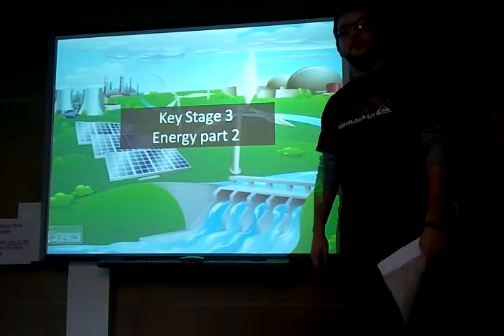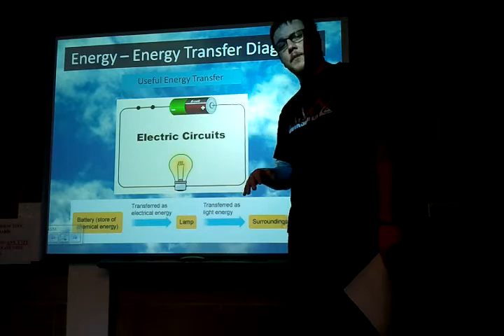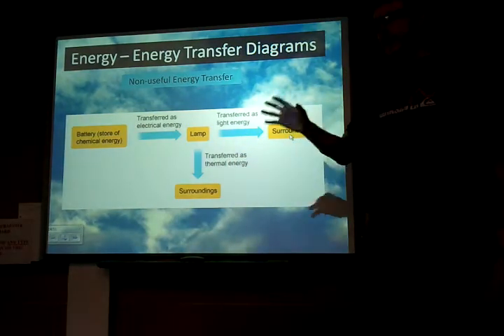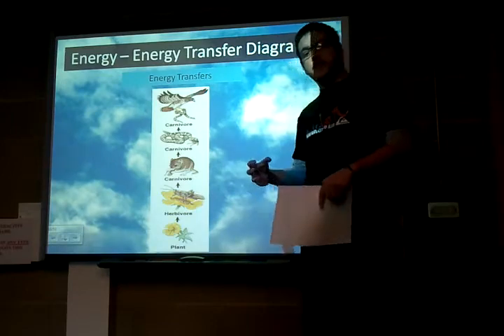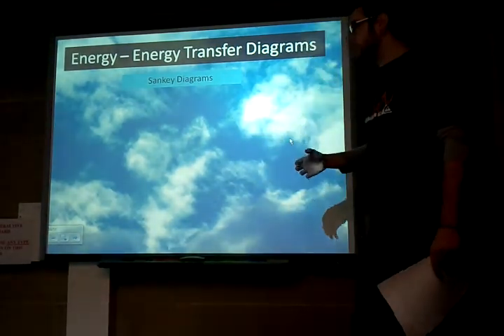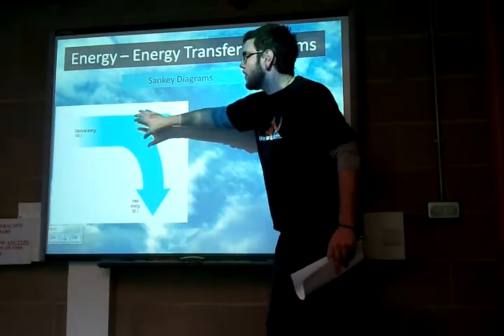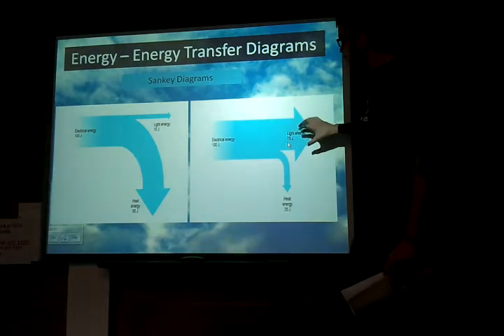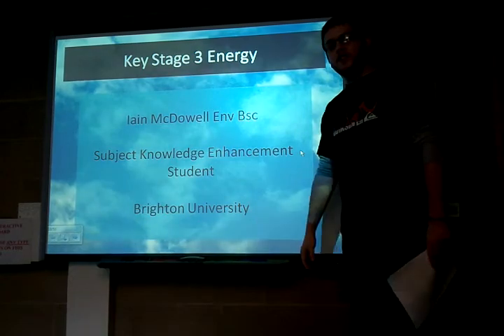KS3 ENERGY part 2 of 6 - energy flow diagram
part 2 of 6 - energy flow diagrams and sankey diagrams at key stage 3 science.